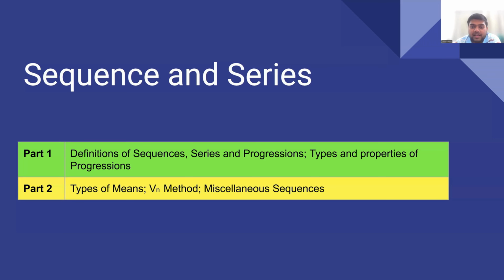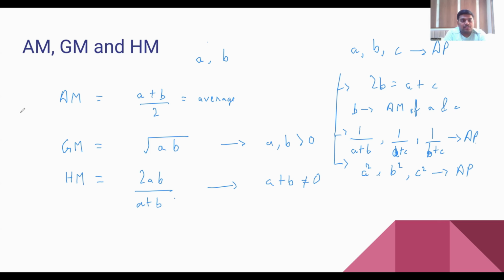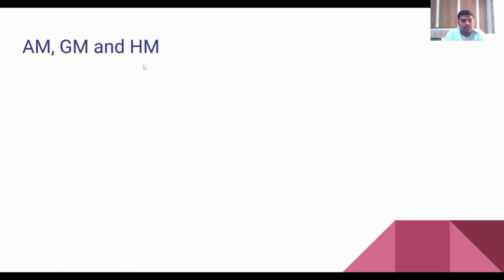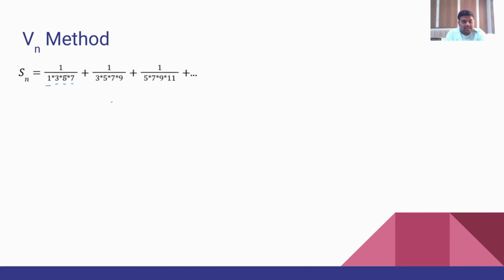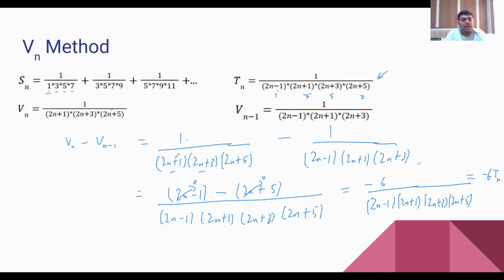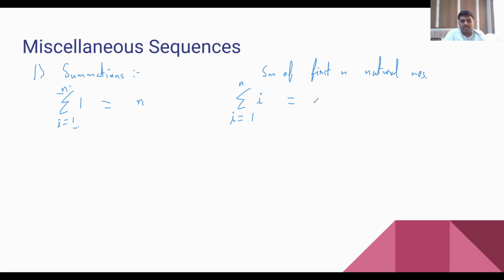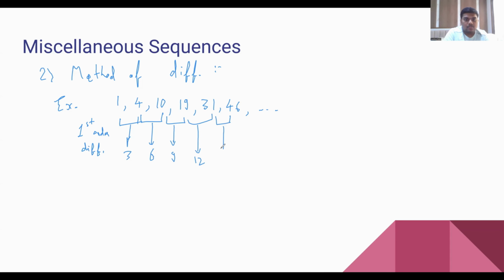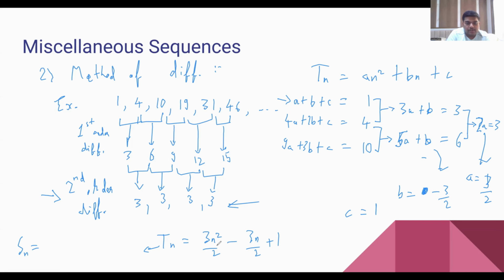1.6 | Sequence and Series Part 2 | CAT QA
CAT 2026 Quantitative Aptitude | Sequences & Series (Part 2) | Module 1 – Video 6

In this video, we move beyond the basics of sequences and series and focus on CAT-relevant applications and methods.

Topics covered in this session:
✅ Types of Means (AM, GM, HM and their applications)
✅ Vₙ Method and how CAT uses it in sequence-based questions
✅ Miscellaneous sequences and mixed-pattern problems
✅ How to approach non-standard sequence questions in CAT

This session builds directly on Part 1 and is a key step toward handling medium to difficult QA questions with confidence.

📌 Crucial for aspirants aiming to:
Improve problem selection
Handle unfamiliar sequence patterns
Score consistently in Number System & Algebra-linked QA questions